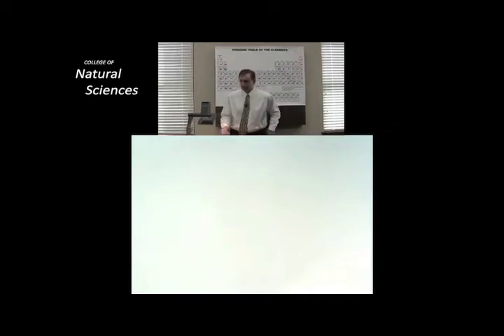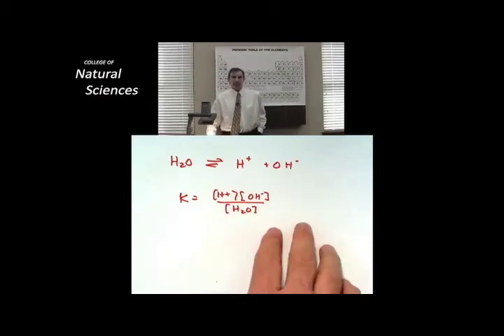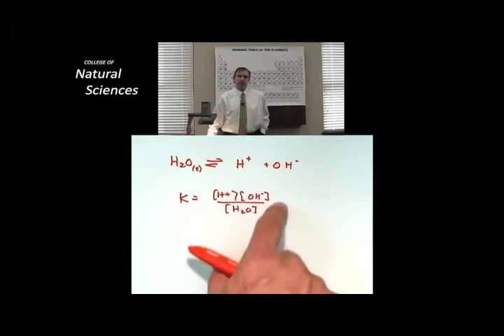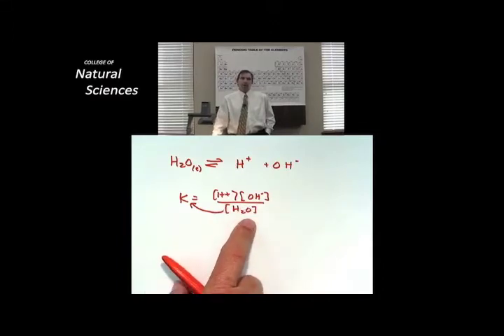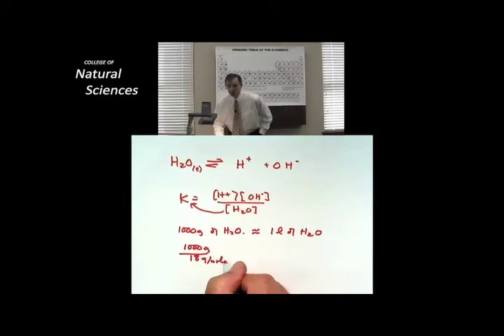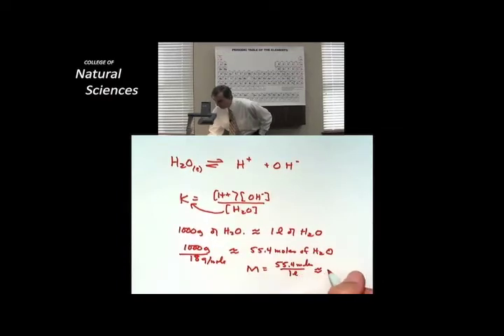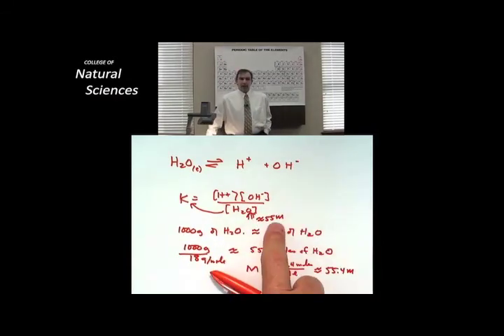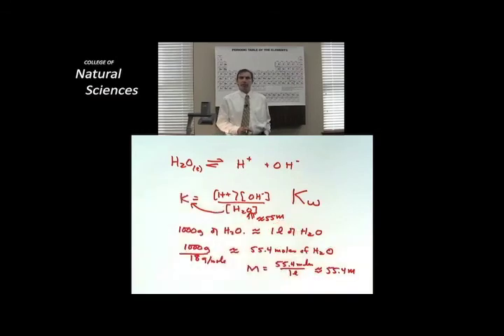Introduction to Kw